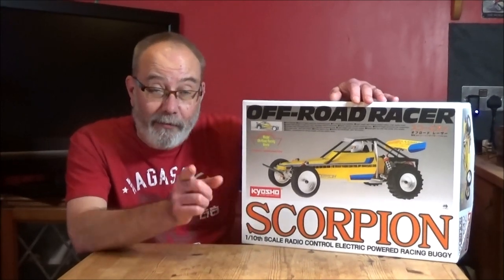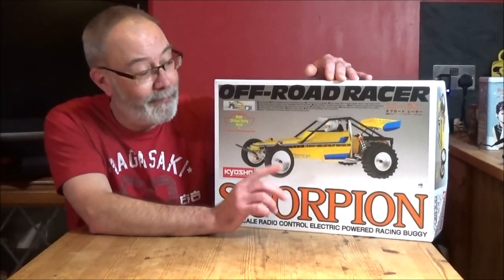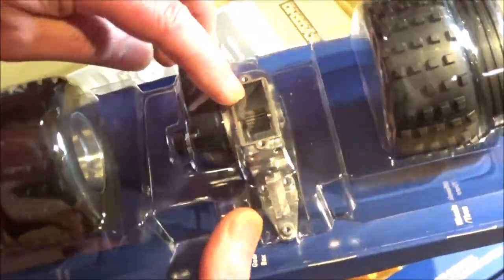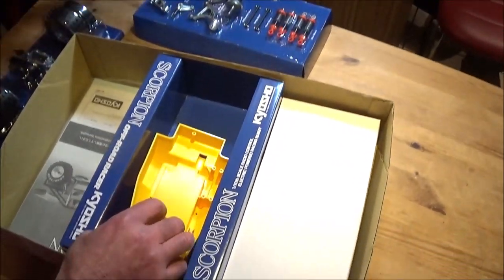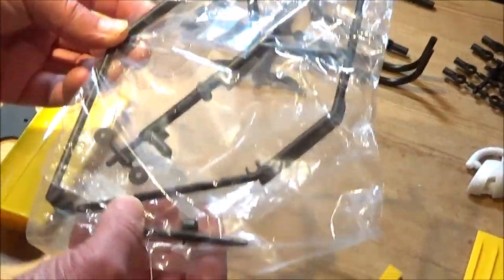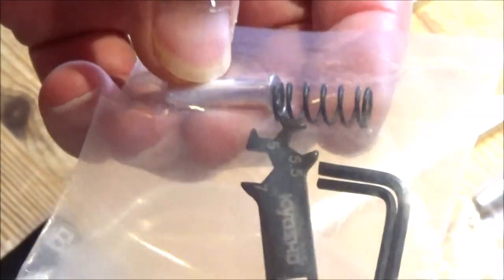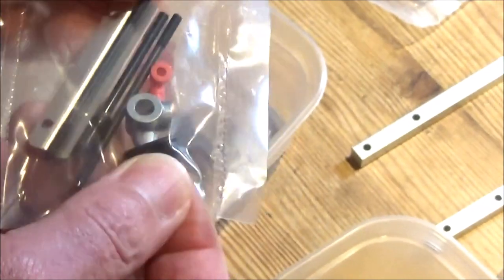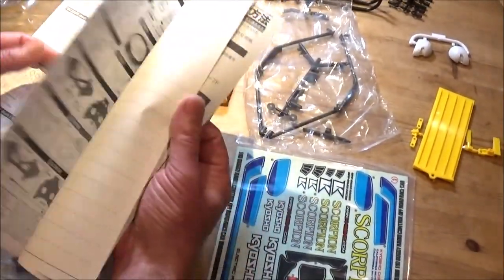Kyosho Scorpion Unbox & Chat! My First Kyosho Kit! Classic RWD RC Buggy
Hi Folks and welcome to this video of the unboxing of my first ever Kyosho RC kit! It's the Kyosho Scorpion RC Off Road Racer. After years of building and running Tamiya RC kits, I'm really excited to get this fantastic Kyosho buggy built up and running.  Unlike most Tamiyas, this kit consists of mainly aircraft-quality aluminium components. It promises to be a good running and strong, reliable buggy. I hope you enjoy the unboxing!
Many thanks to Rob of @robbrennanrc for joining in with the chat and filming the unboxing. Another massive shout-out to my great friend, Barry of @Barry's RC Dump
...for sending this awesome kit as a gift. Barry, you are a superstar!